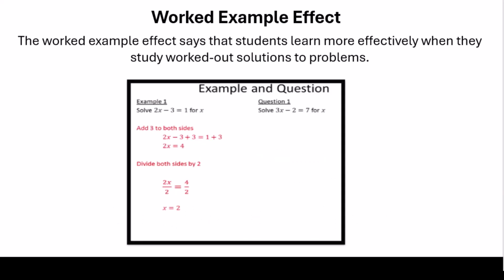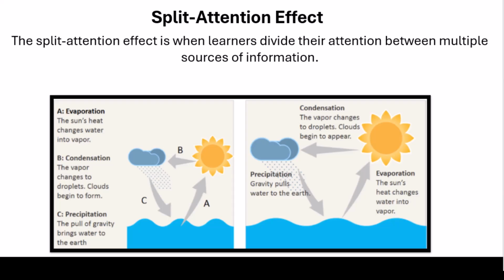Cognitive Load Theory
This video is about introducing how instructional designers can use cognitive load theory to help create instruction.